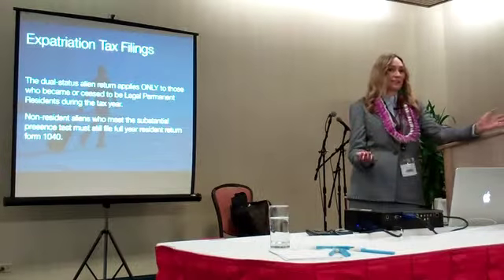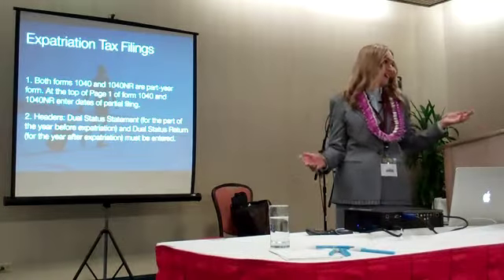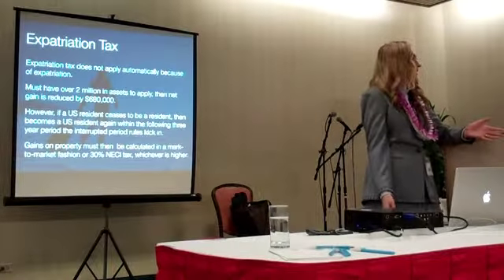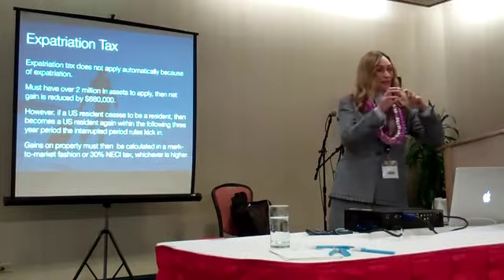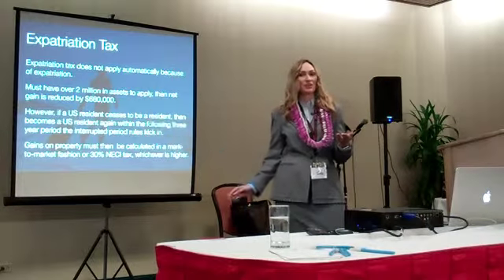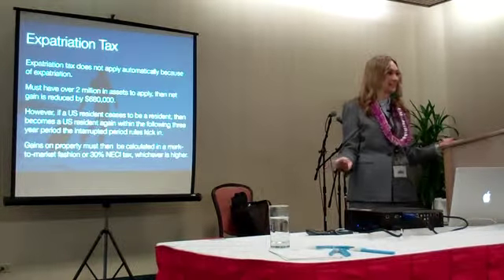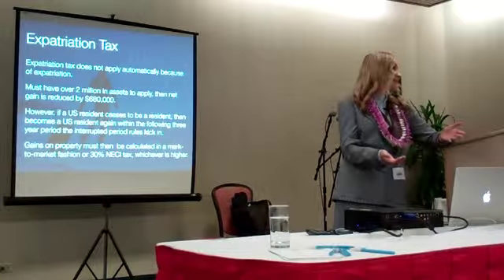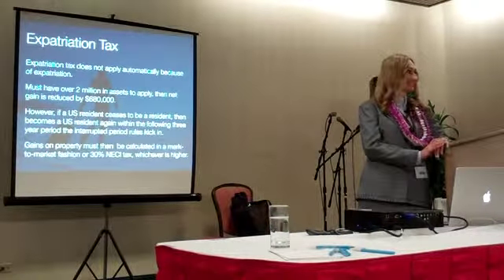Expatriation Tax Filings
Excerpt discussing expatriation, from presentation on 1040NR for the Hawaii Society of Enrolled Agents at their annual seminar, October 2015.